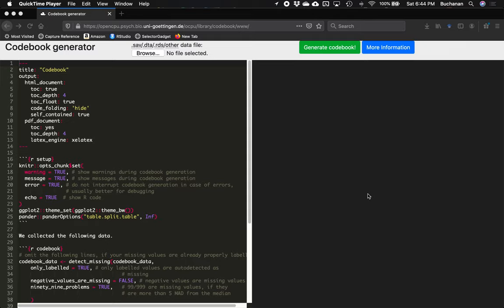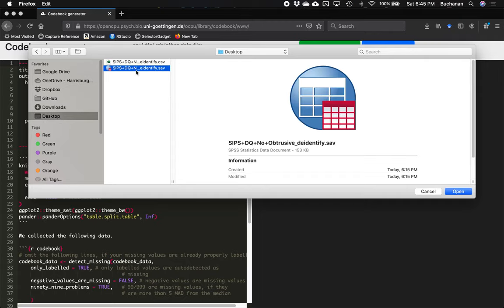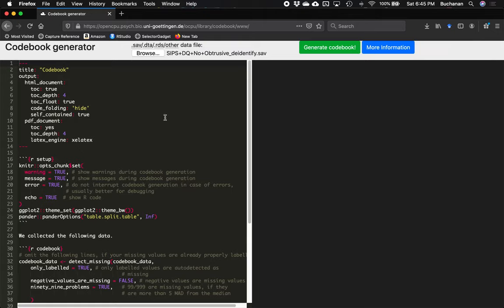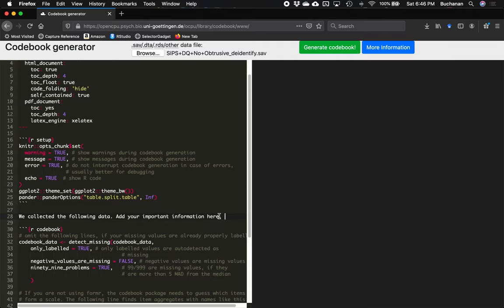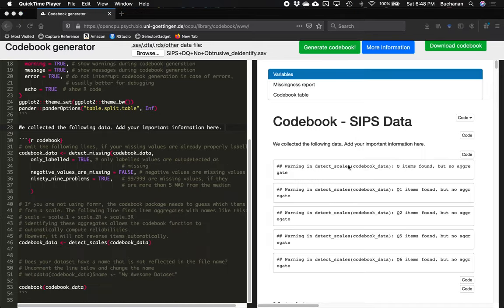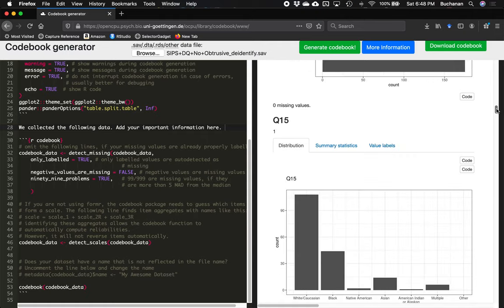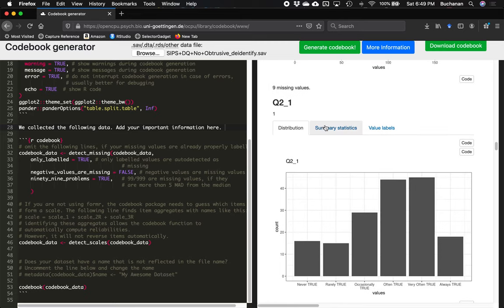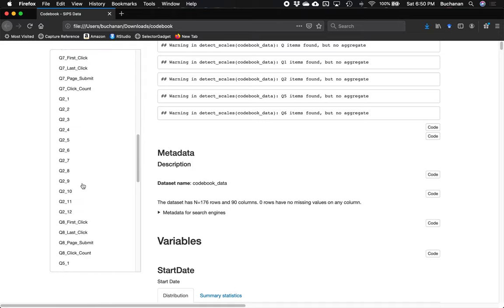Creating Open Data Part 2 - Codebooks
Fall 2019

This video teaches you how to create a codebook using the online codebook application.